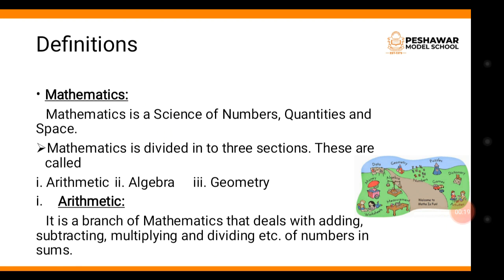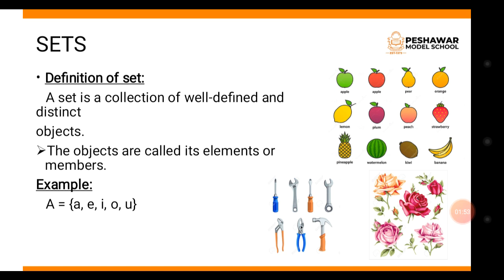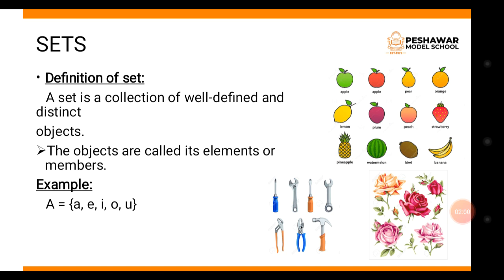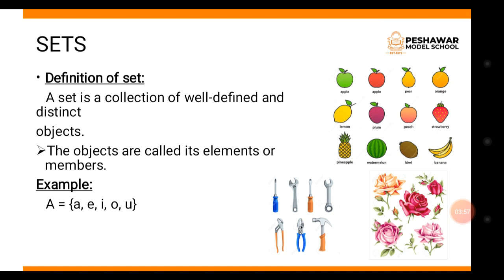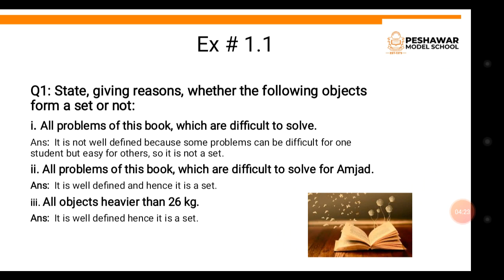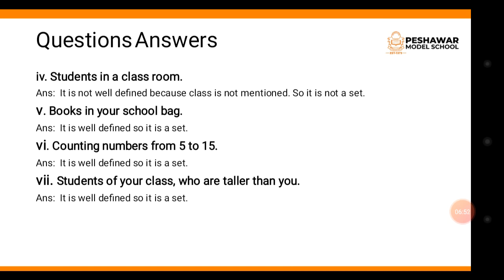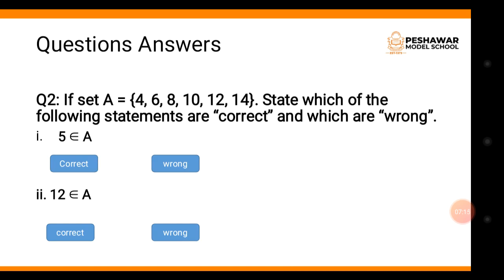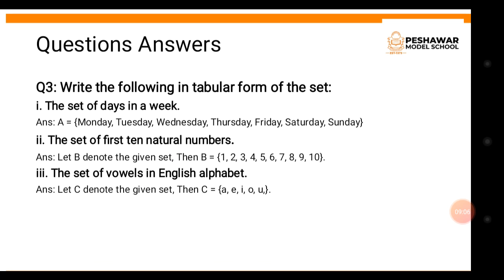Maths | Class 6th | Chapter No 1 Lecture No 1